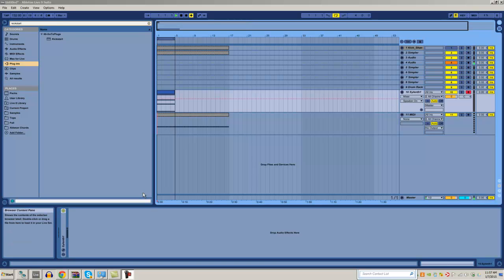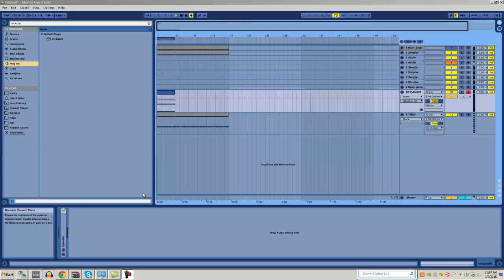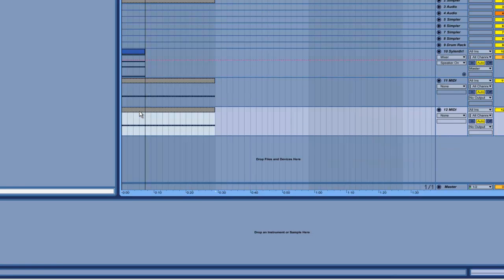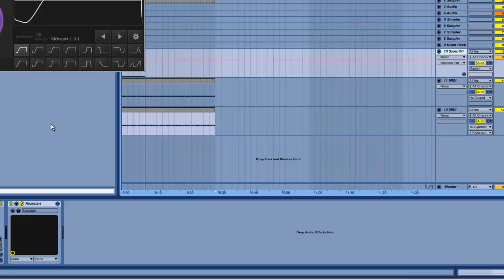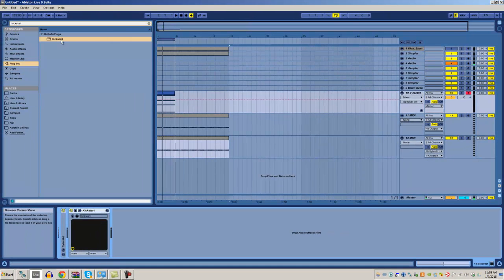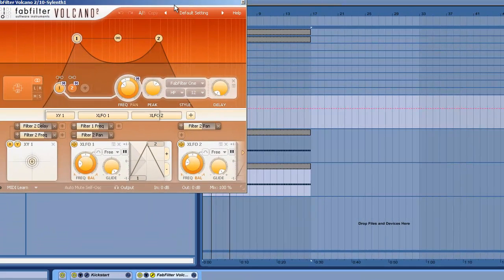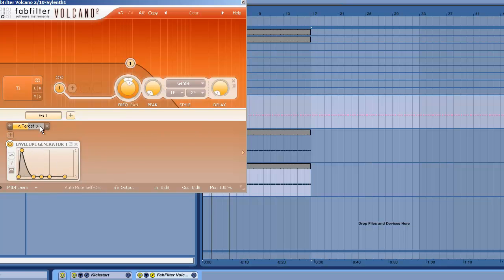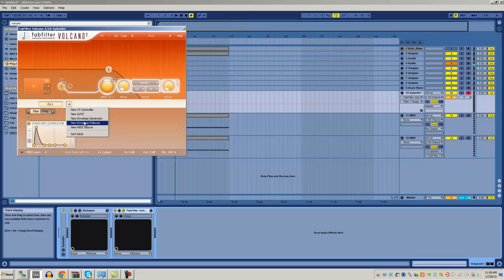Monoverse Ableton Quick Tip: Trigger volume/filter plugins w/ MIDI (avoid PDC issues)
here is the first of hopefully many ableton tutorials i'll be doing. in this video i cover how to route midi to plugins such as LFOTool, Nicky Romero's Kickstart, or Fabfilter's Volcano to trigger envelopes and filters. really useful for avoiding ableton's issues with plugin delay compensation as well as layering sounds.

notes:
- hotkey to view input/output is ctrl + alt + i (windows)
- you can enable LFOTool's MIDI triggering with 'Note Retrigger' enabled in the options on the left
- not sure why the software i used automatically zoomed in, sorry!
- i recommend keeping your midi trigger channels grouped together at the bottom of your project for simplicity